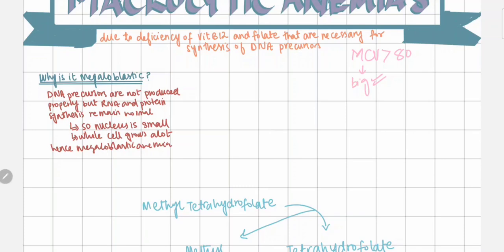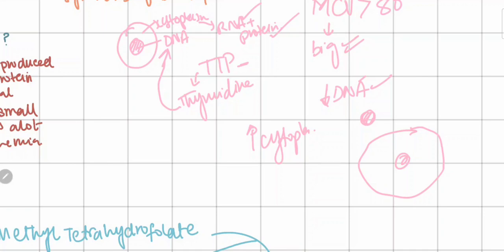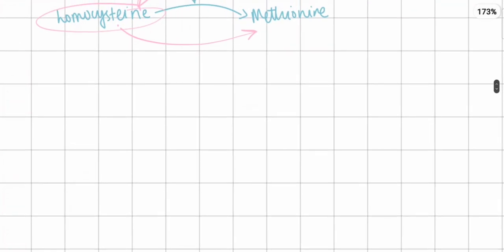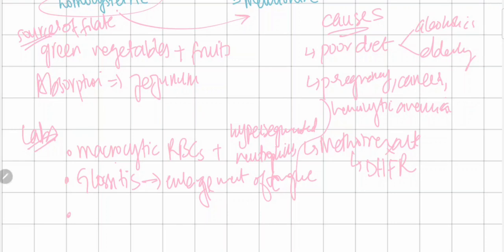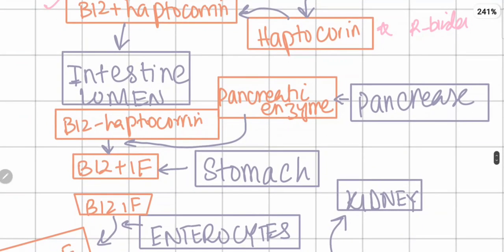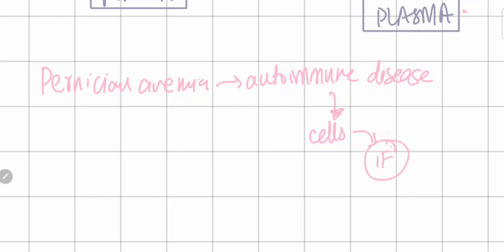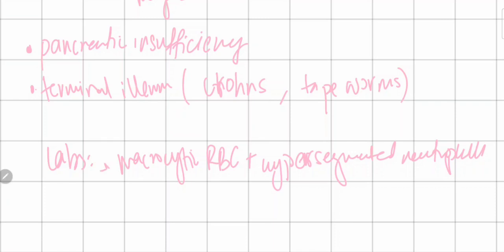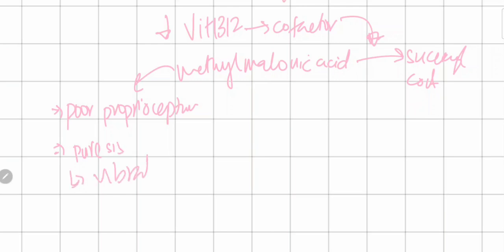Pathology_Macrocytic Anemias